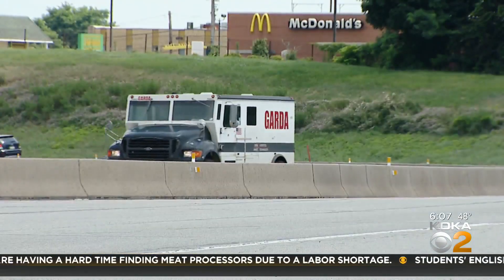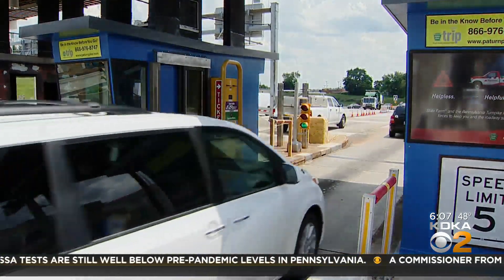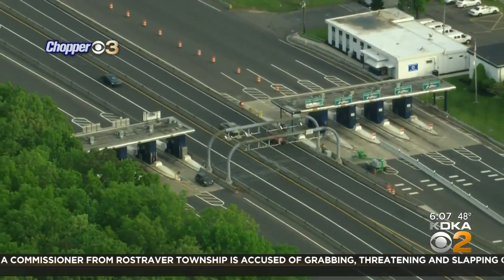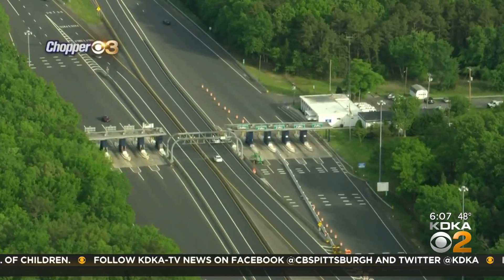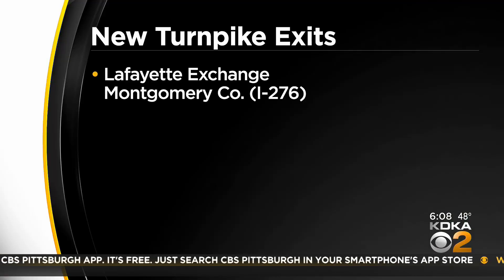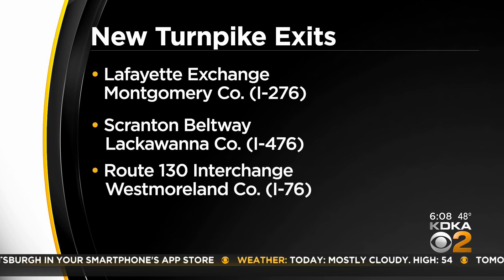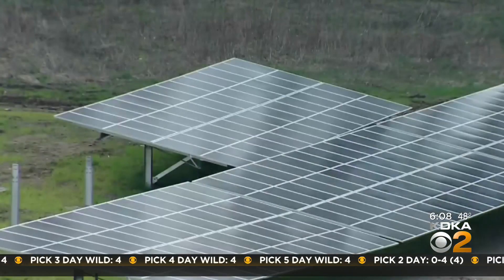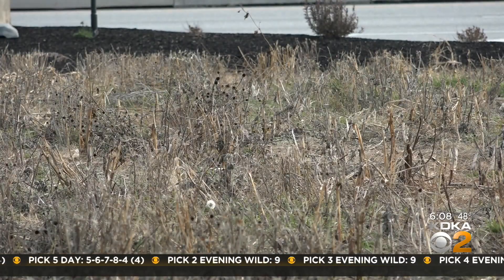New Pennsylvania Turnpike tolling system to pave way for 3 new exits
Plans are underway that will change how the Pennsylvania Turnpike looks a few years from now; KDKA's Seth Kaplan reports.